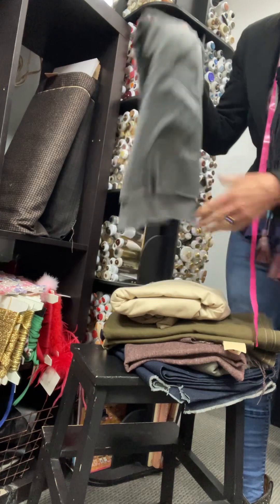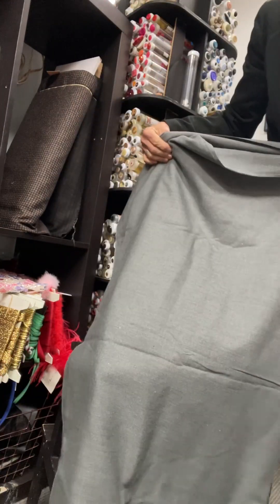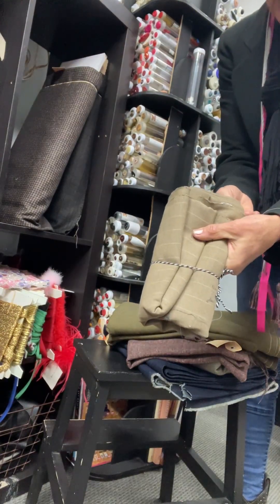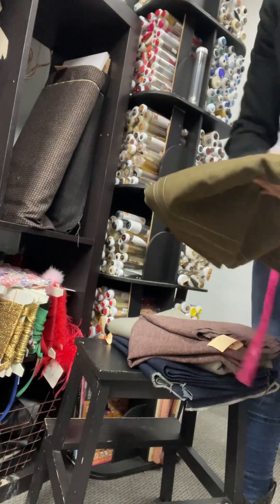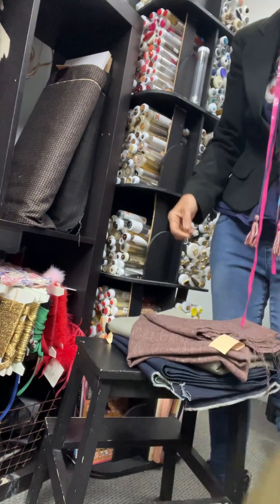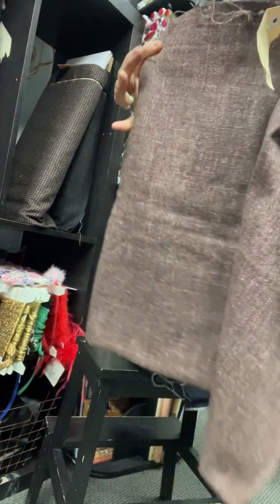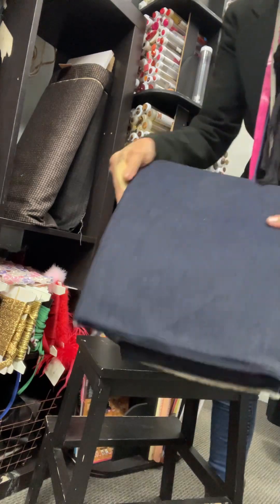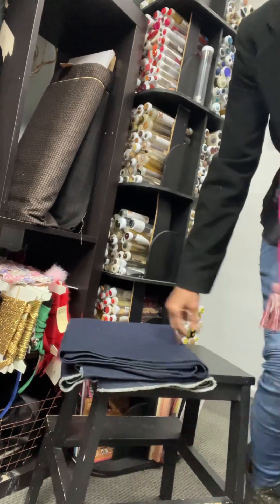Winter Wool remnants to clear 🤩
A selection of wool and wool, blend remnants for sale.